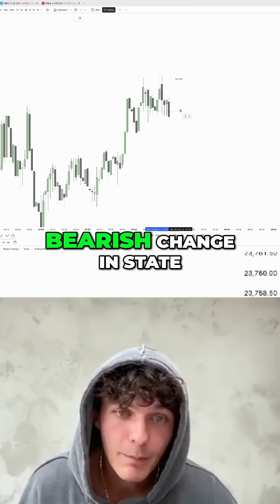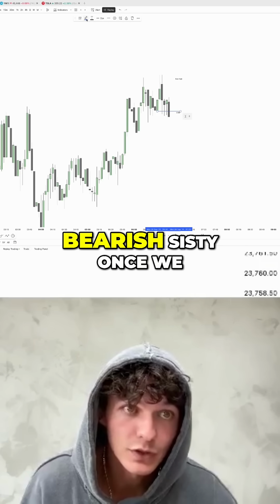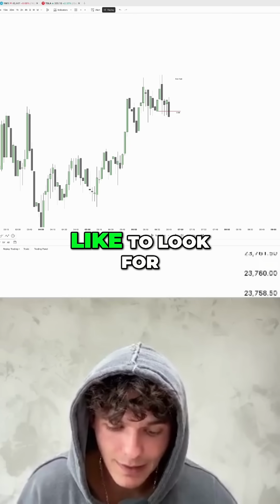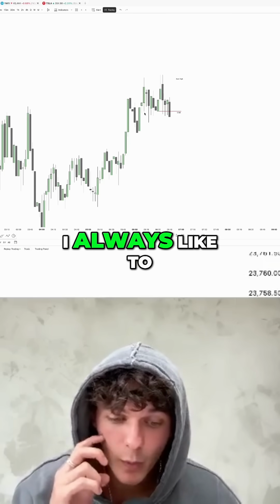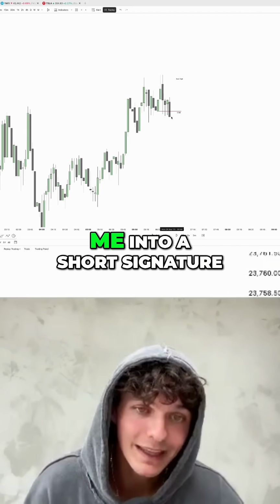Nasdaq Short Trade: London Session Bullish Run Explained!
A breakdown of Nasdaq shorts taken on Monday, focusing on the 6 AM window. The video explores the manipulation of lows, bullish continuation, and sweeping of pre-London highs. It highlights the bearish change in state of delivery.